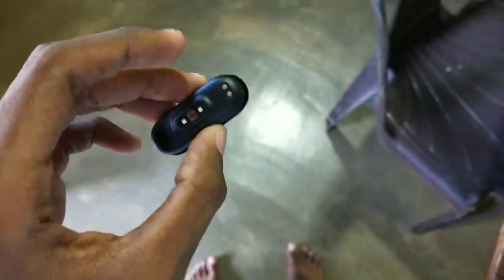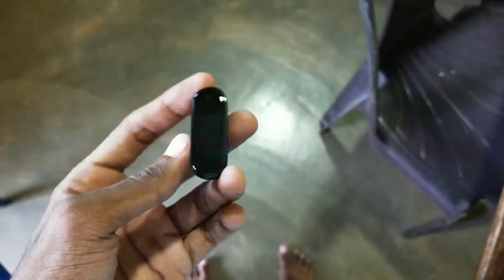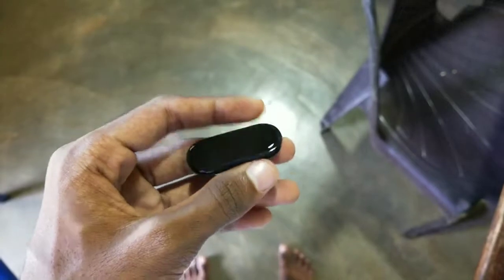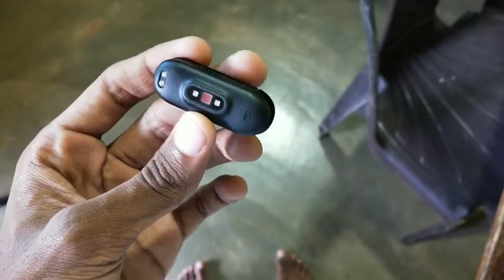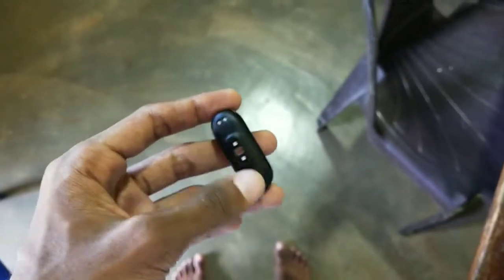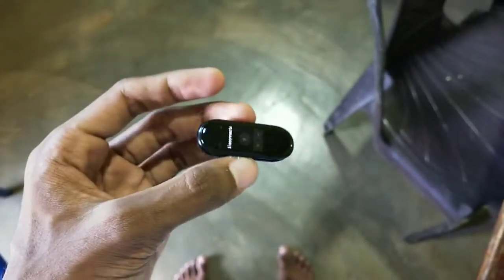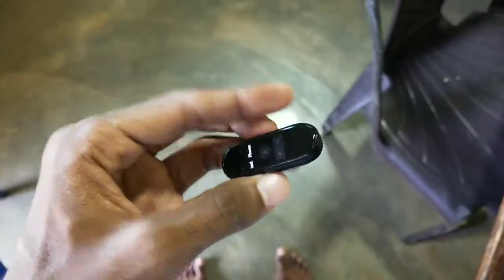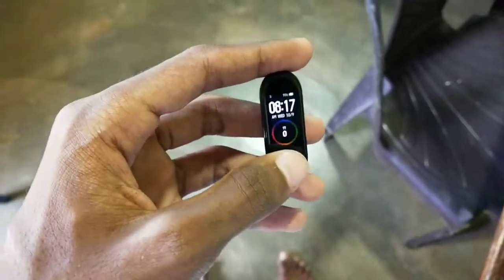Mi Band Malayalam Review || Tech in Malayalam || Tech News || Tech Video